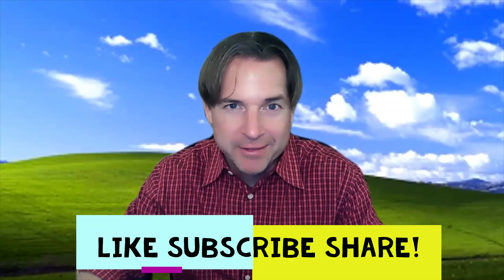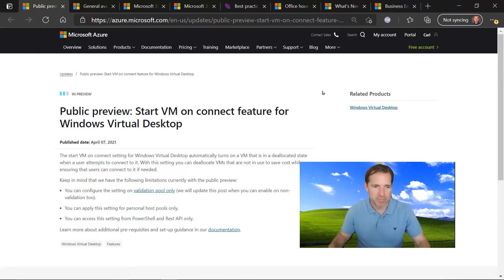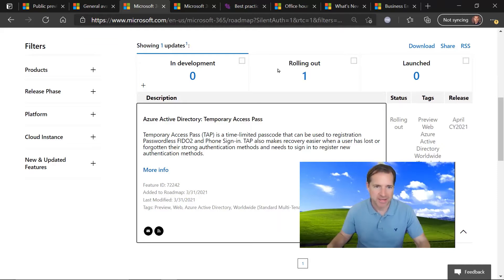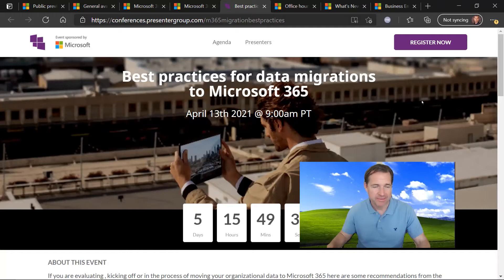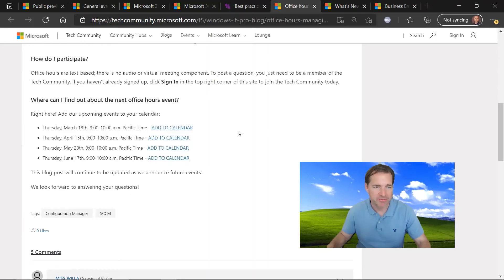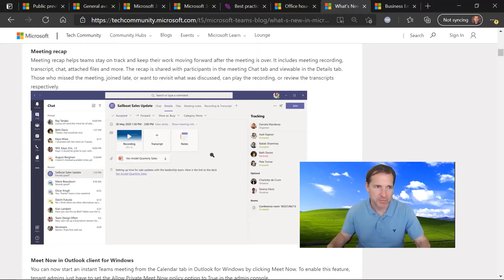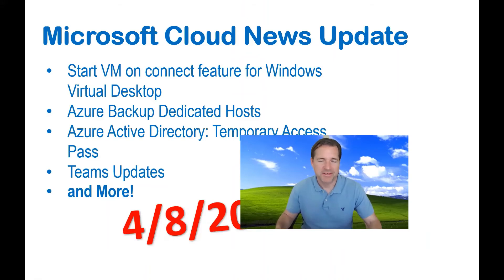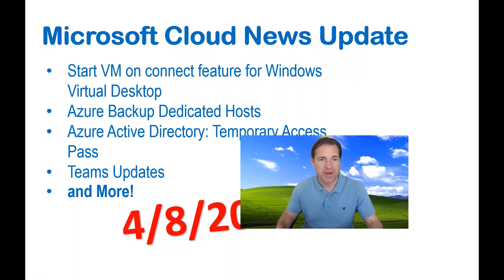Microsoft Cloud News Update for 4/8/21 - Azure, Office 365, Microsoft 365, Teams, Cloud Update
Highlights include:

Public preview: Start VM on connect feature for Windows Virtual Desktop

General availability: Azure Backup supports backup and restore of Azure Dedicated Host

What’s New in Microsoft Teams | February and March 2021